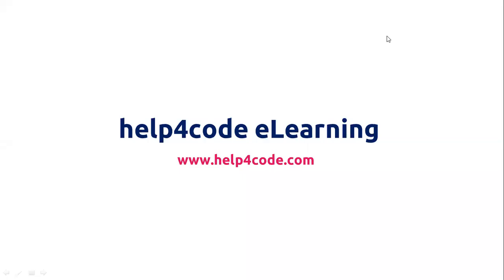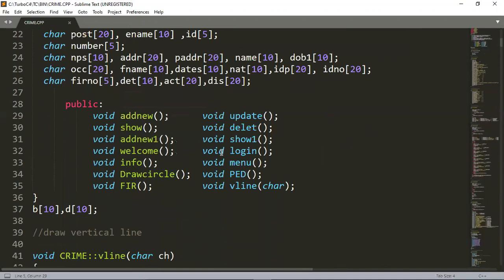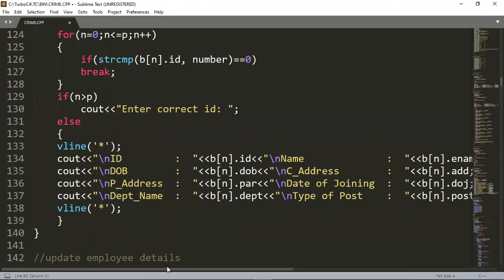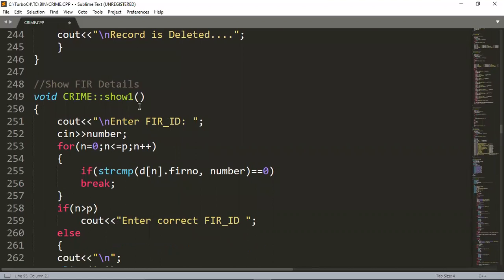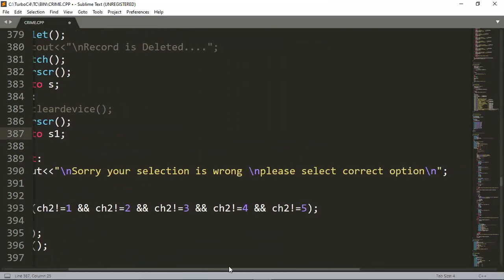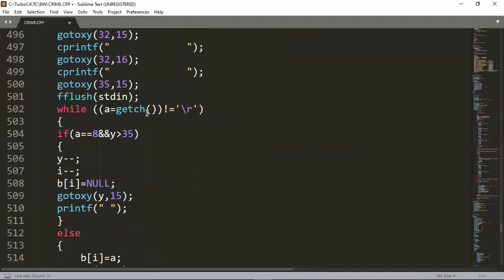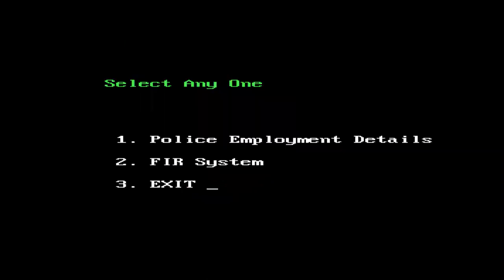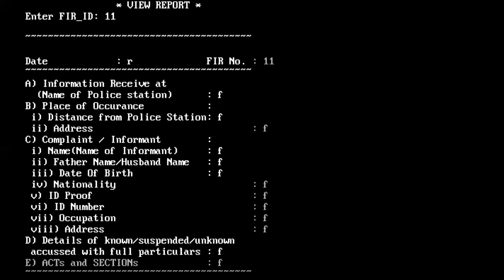How to develop project in C & C++ | Police FIR & Crime Management System Project | Ashish Gadpayle